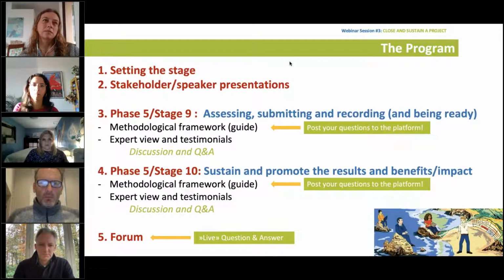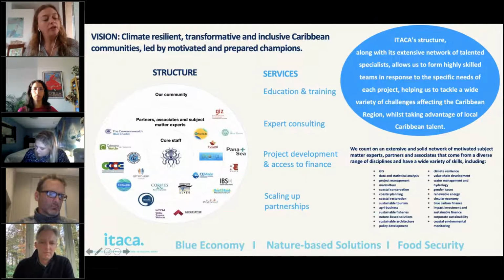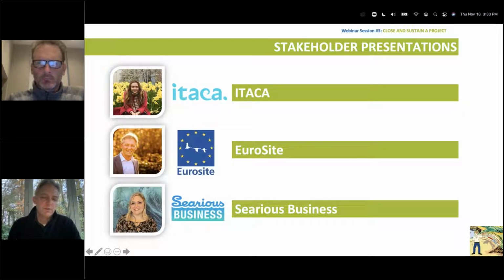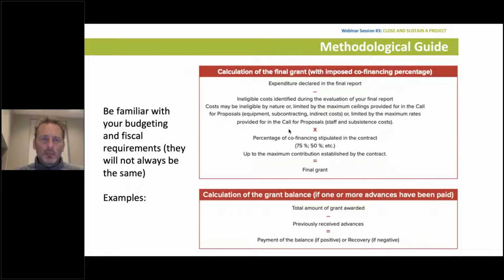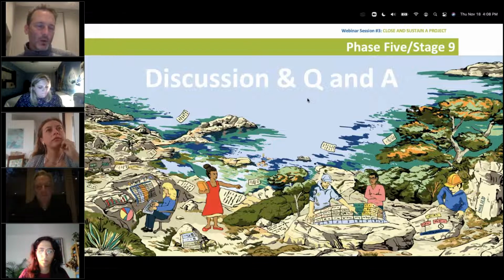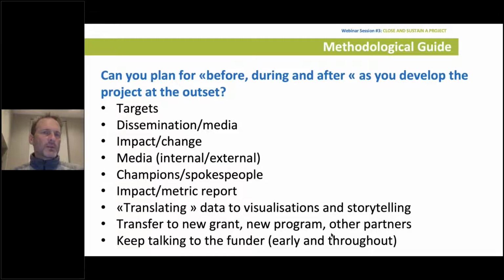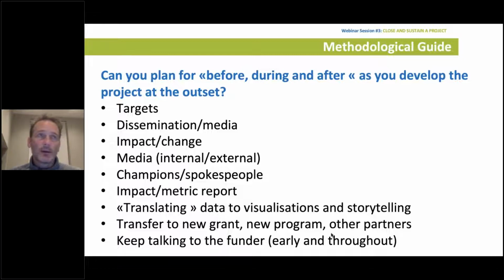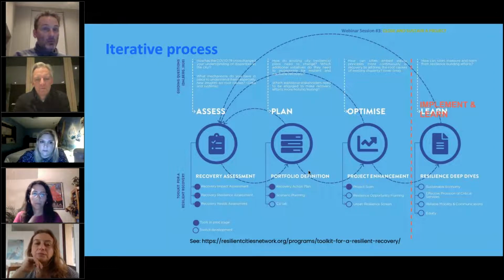Web training #3 Close and sustain a project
3rd and last web-training of a serie of three on fundraising and project conception and implementation, organised by the Conservatoire du Littoral and the NGOs Small Island Organisation (SMILO) and Small Mediterranean Islands Initiative (PIM Initiative), thanks to the support of The French Facility for Global Environment (FFEM), The French Development Agency (AFD), the French Water Agency for Rhone Mediterranean and Corsica, the Municipality of Marseille, the MAVA Foundation and The Prince Albert II of Monaco Foundation. .

These web-trainings will be primarily addressed to the staff of public and private organisations involved in the conservation or management of coastal and island natural sites, willing to strengthen their theoretical knowledge or to benefit from advices from funders or from stakeholders involved in the preparation or the management (technical, administrative and financial) of projects.